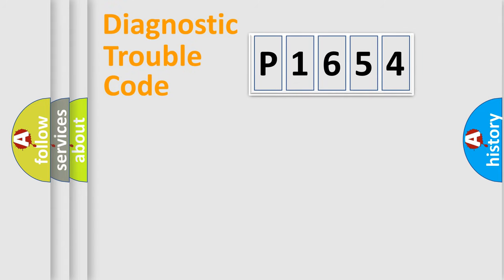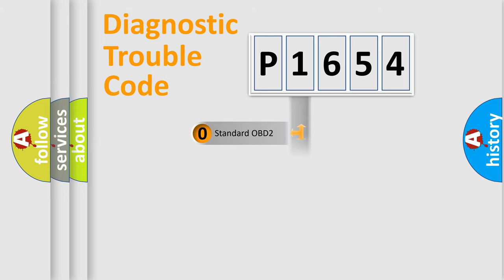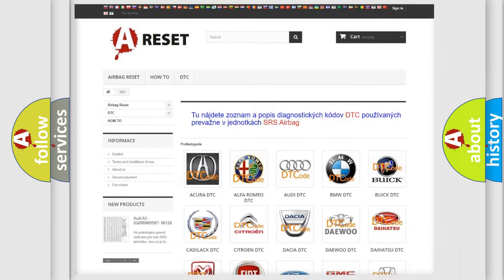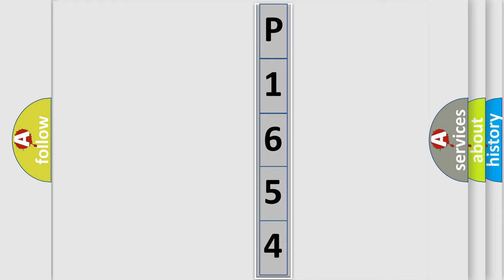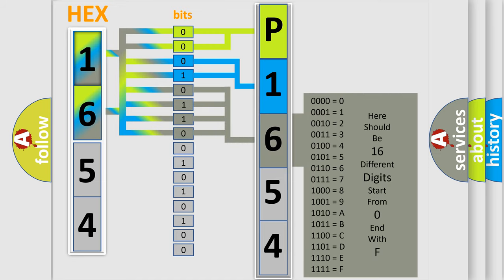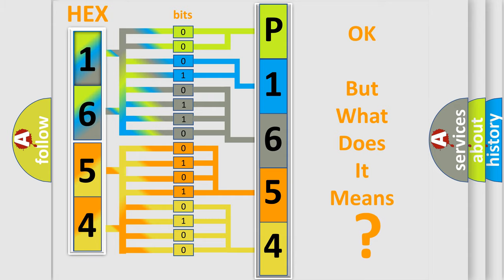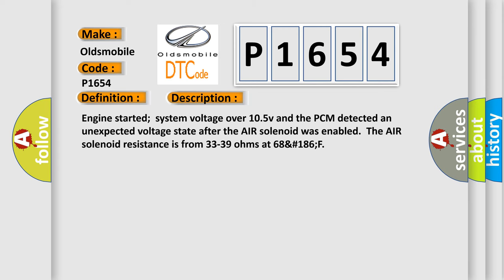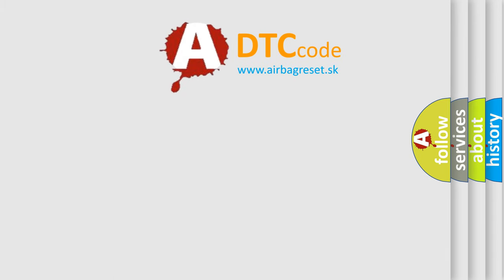DTC Oldsmobile P1654 Short Explanation